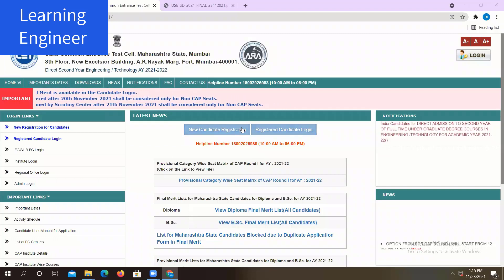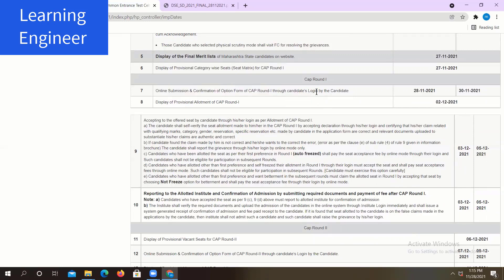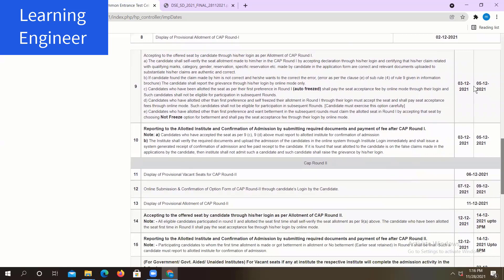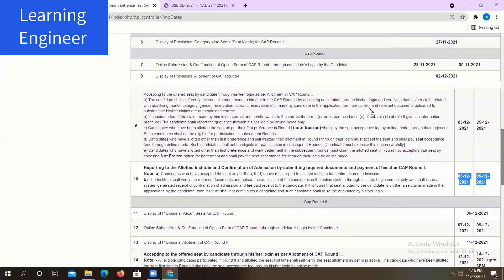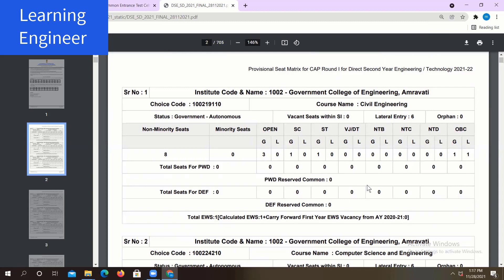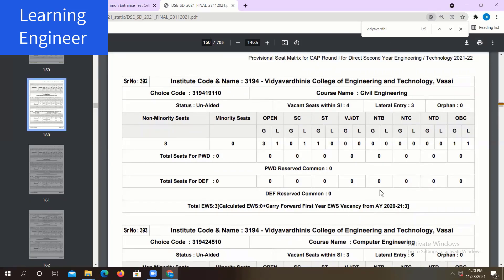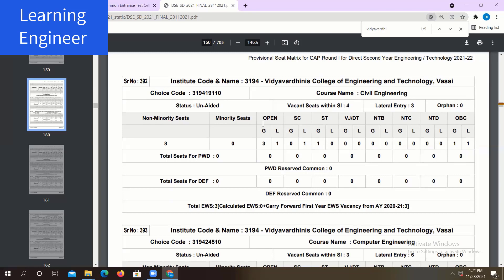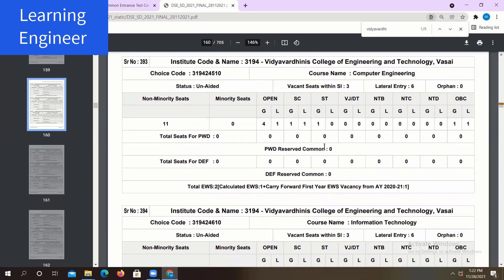How to read DSE Seat Matrix 2023-24.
How to read DSE Seat Matrix Year 2021-22?